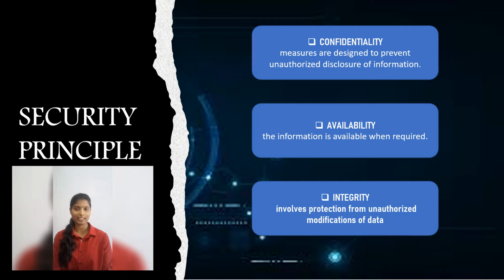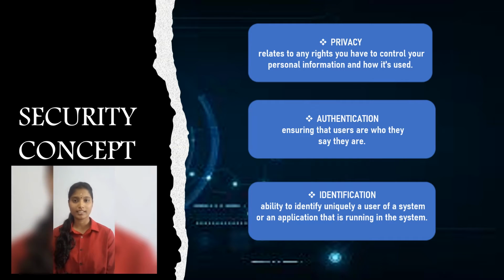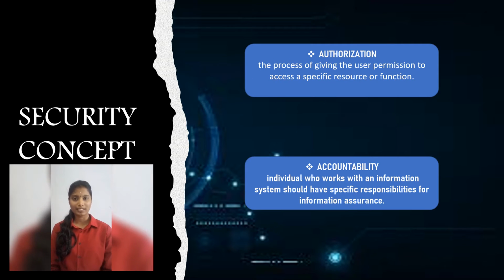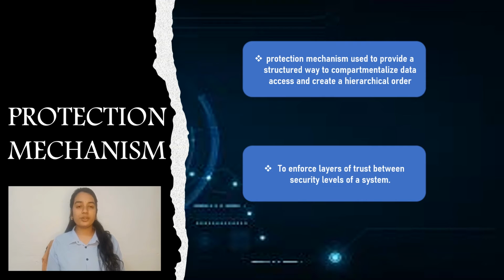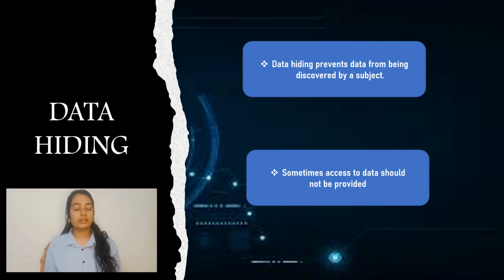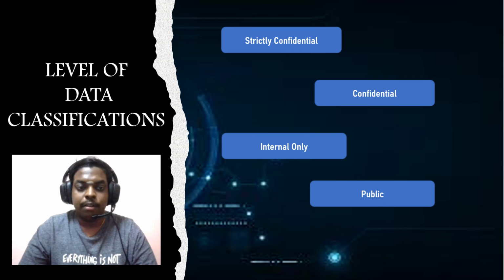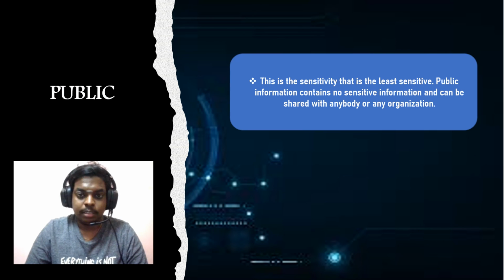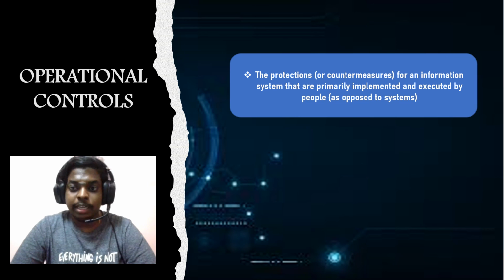TOPIC 2 INFORMATION SECURITY MANAGEMENT (PRESENTATION 2001, 2051, 2032)